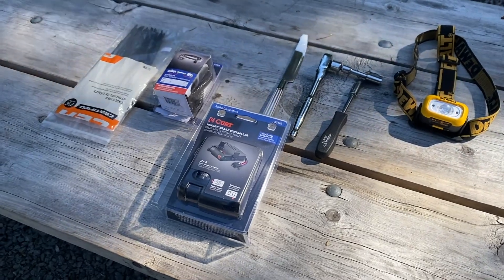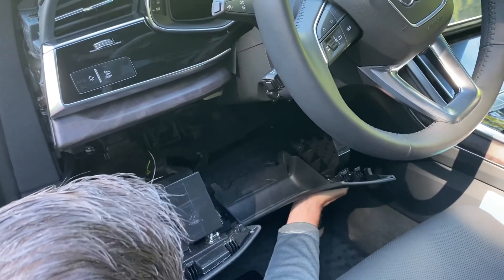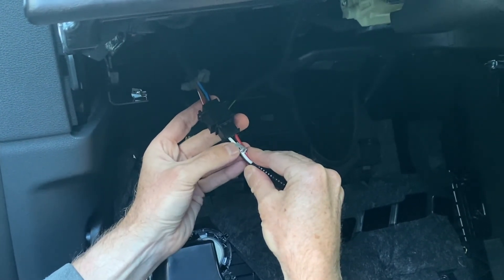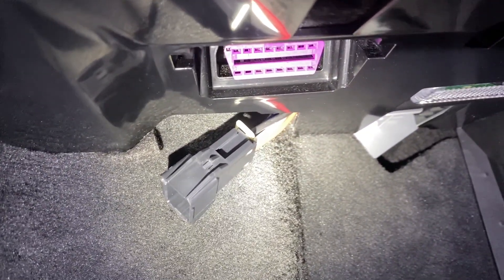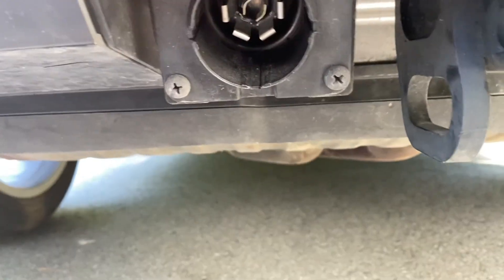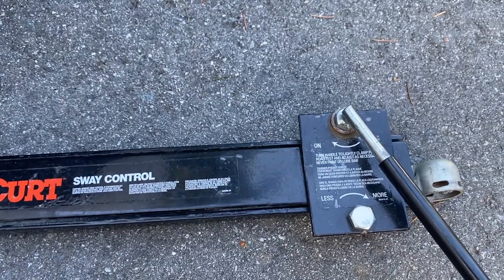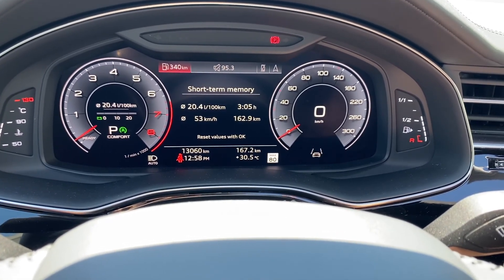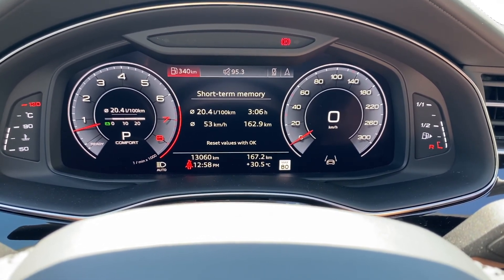HOW TO TOW WITH AN AUDI Q8 / Q7 - ALL YOU NEED TO KNOW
Here's all the information you need to know about towing with an Audi Q8. Principles covered in here also would apply to Audi Q7 and some VW SUVs. Please do your own research as I don't accept liability for any of the tips or advice given here. I hope you find this information useful as it took me a lot of time to figure this out!

The vehicle I own is a 2019 Audi Q8 Technik Prestige with factory installed tow package

Here's a list of the parts used:

Curt Brake Control Harness 51522

Curt Proportional Triflex Brake Controller 51140

Curt Sway Control Kit

audi Q8 Q7 VW Atlas Curt towing brake controller weight distribution hitch trailer tow